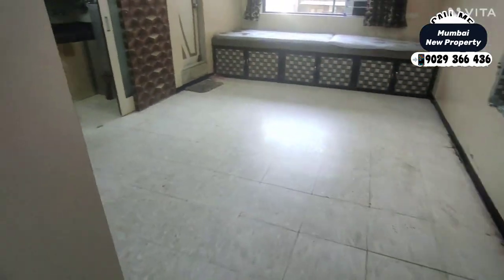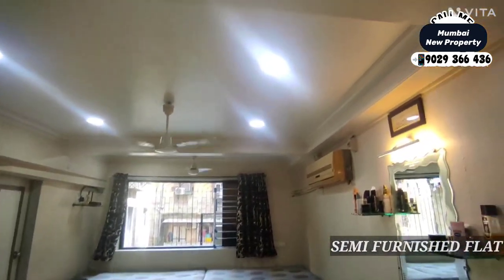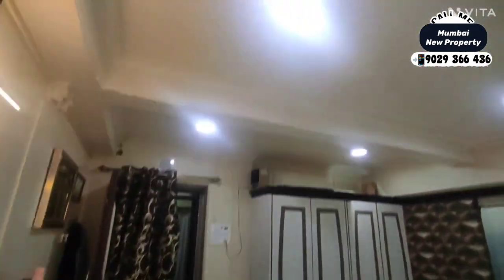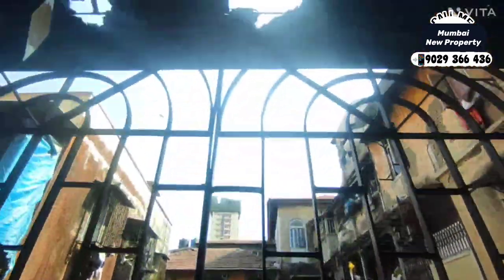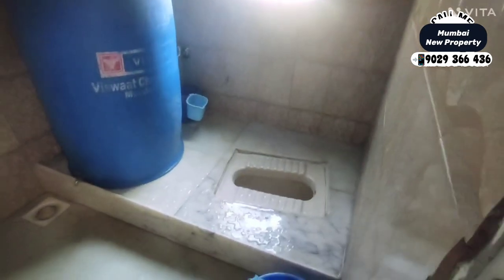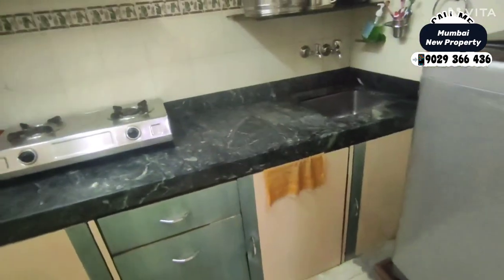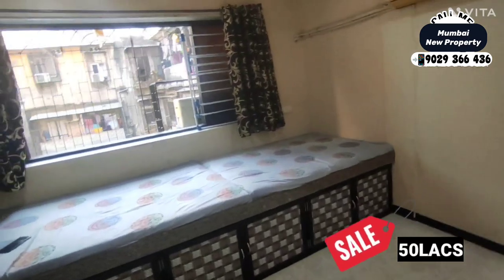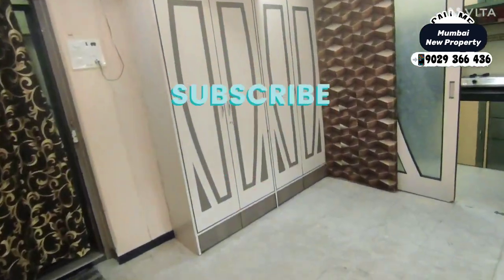1BHK RESALE FURNISHED FLAT ₹50LACS | 342SQFT | MASJID BUNDER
DM FOR MORE DETAILS : 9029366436

NO BROKERAGE FROM OUR CLIENT IN NEW PROJECTS.

EVERYDAY NEW PROPERTY ON MY YOUTUBE CHANNEL,SUBSCRIBES 🛡FOR DAILY PROPERTY UPDATES.

ADVERTISE YOUR PROPERTY WITH US, FOR FREE🆓 😍 GET A BEST DEALS.